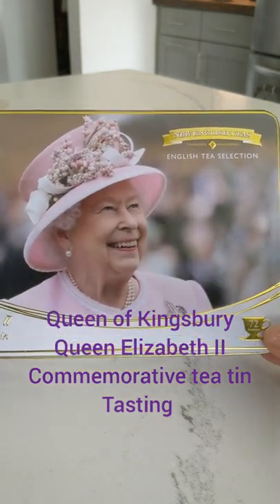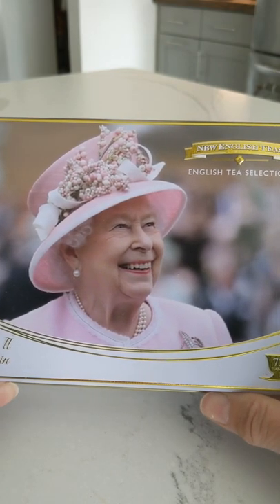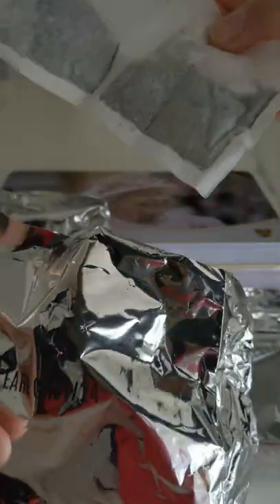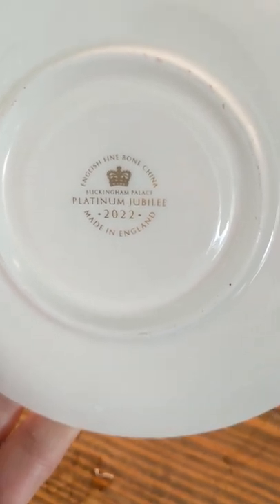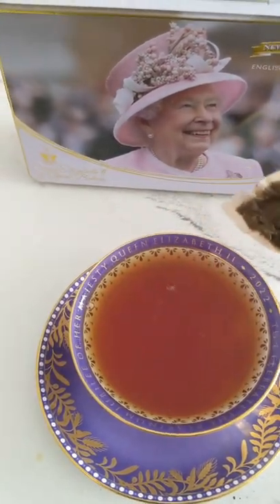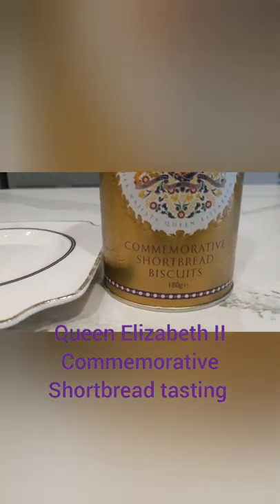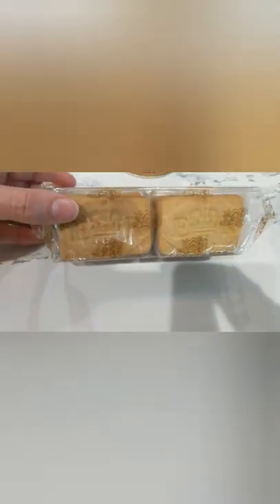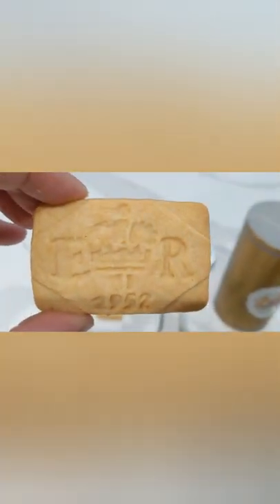Platinum Jubilee Memorabilia || Commemorative Tea Tin and Shortbread biscuit tasting. QEII